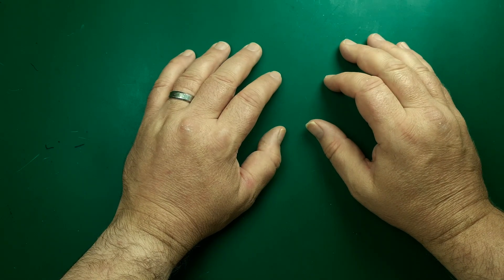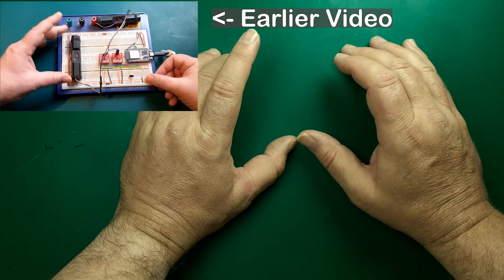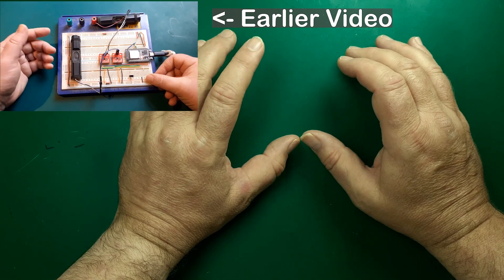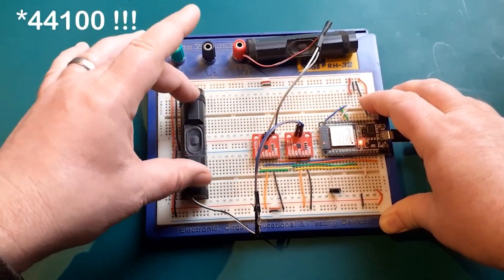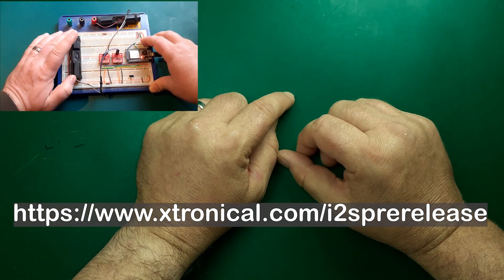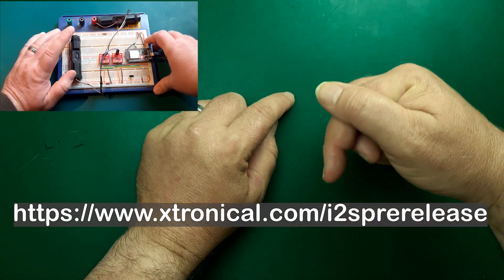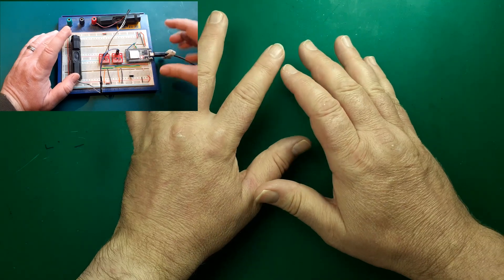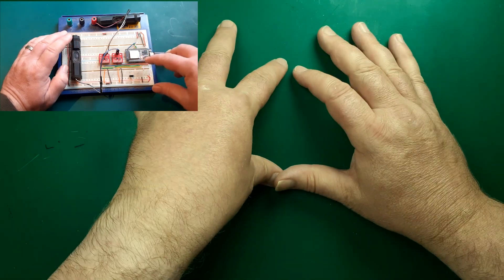Pre-release of I2S Audio Library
A Pre release cop[y of the source code for my I2S Audio Library.

I2S 98357A boards

I get some Lbry Credits if you use this to join. Appreciated if you use it :) otherwise, here's a link to my channel on Odysee:

Ways to say thank you

Use the Super Thanks Button (if available) under the video

you will find a box to make a direct one off donation to via paypal.

There are other rewards if you're interested. If you just want to watch videos then that's also fantastic because without people viewing I wouldn't even do half of what I do. So thanks very much :)